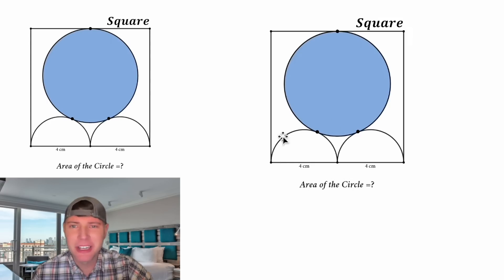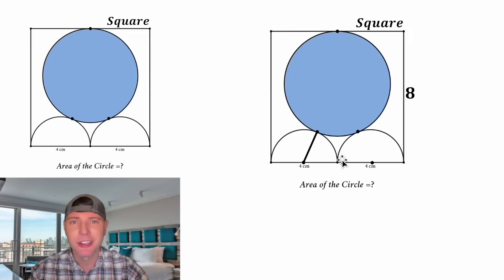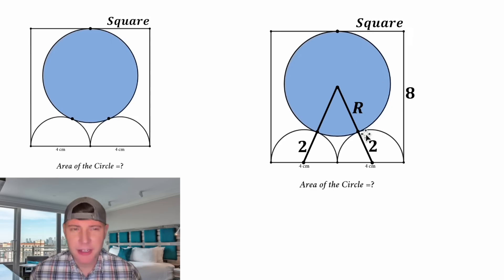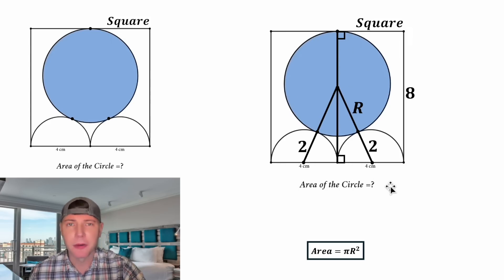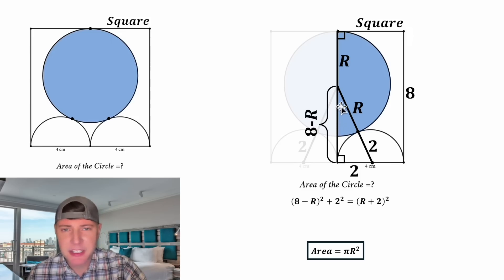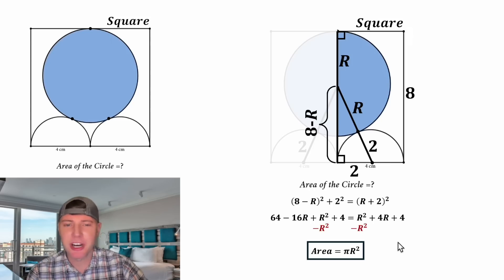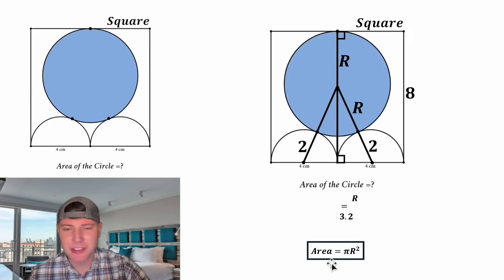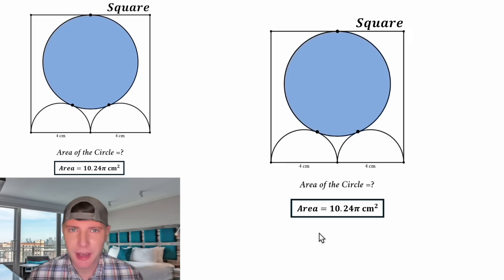Find Area of Blue Circle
I thought this was a cool one!